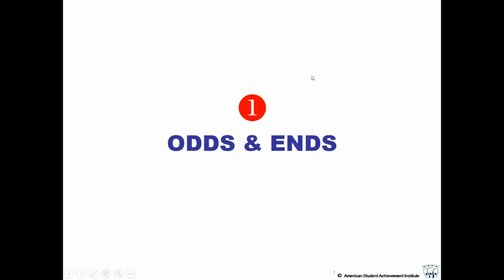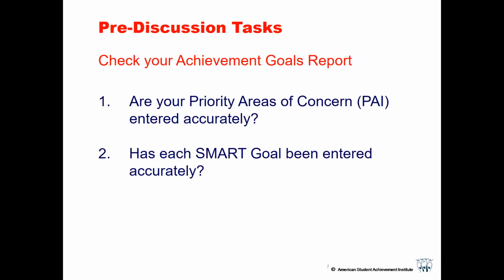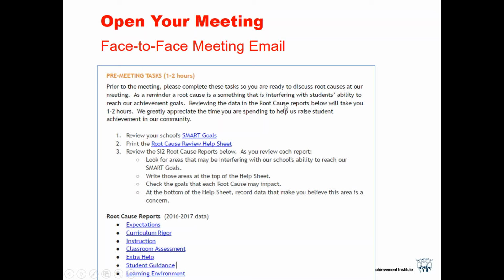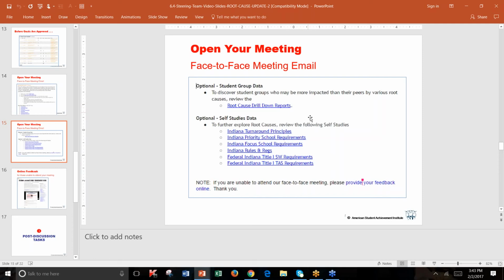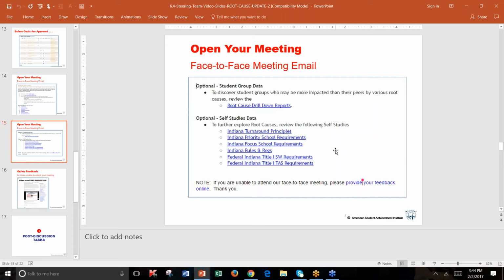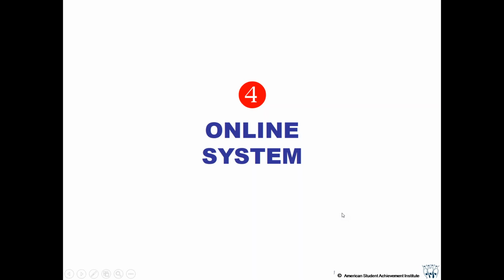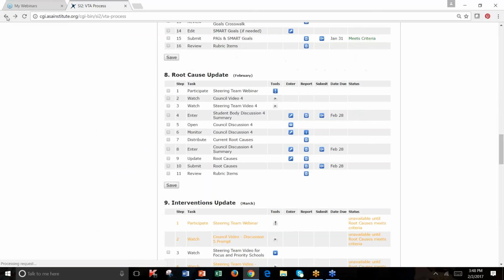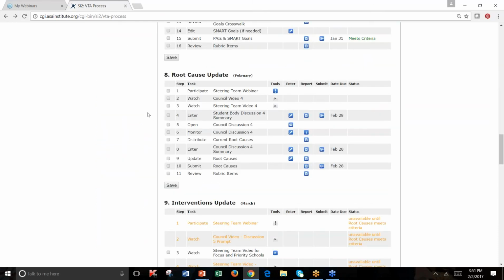SI2: Steering Team Video 4 (U1, U2)